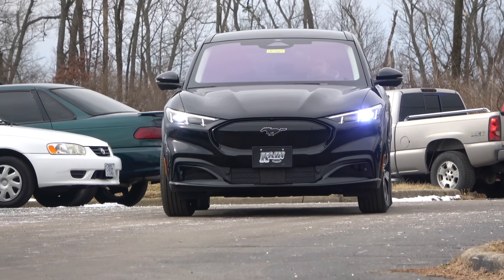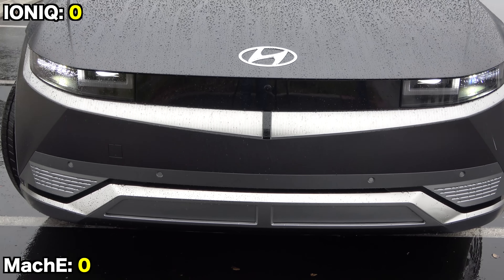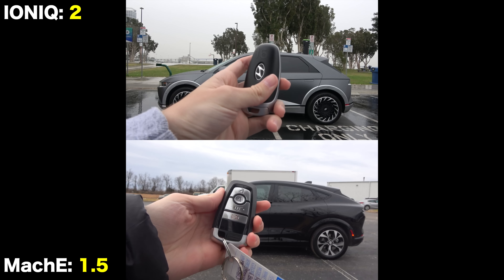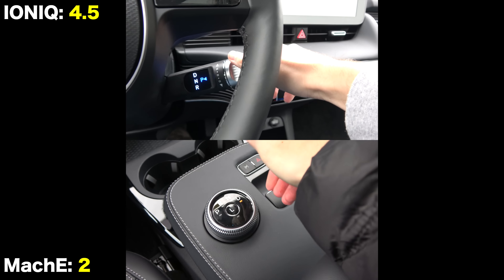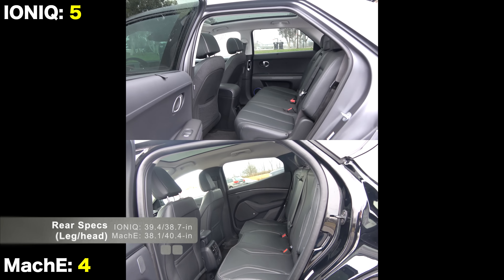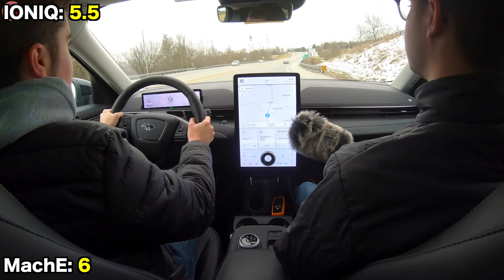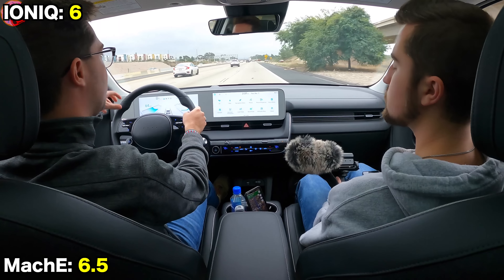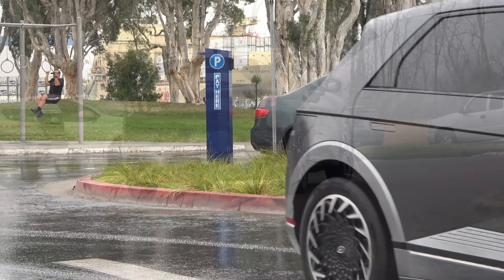ELECTRIC NEWCOMERS! -- 2022 Hyundai IONIQ 5 vs. Ford Mustang Mach-E: Comparison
Which of these TESLA ALTERNATIVES should you choose?? The 2022 Hyundai IONIQ 5 Limited or 2022 Ford Mustang Mach-E Premium?? With a lot more electric offerings other than Tesla hitting the market, join us as we compare two of the newest EV SUVs! Which EV will come out on top? Click to find out!